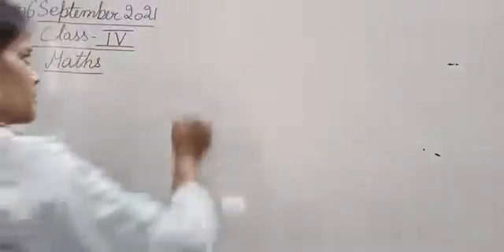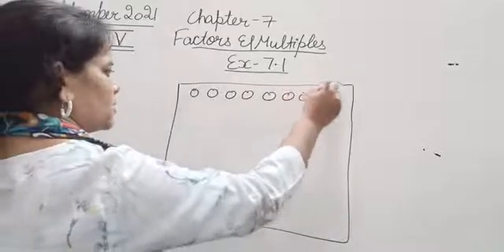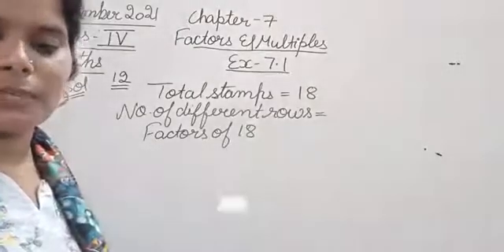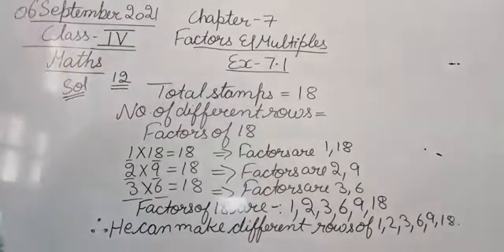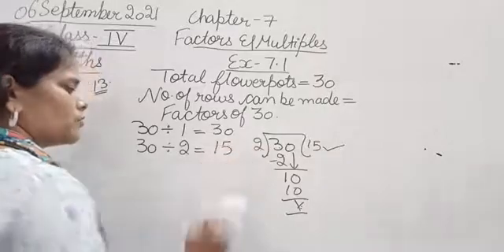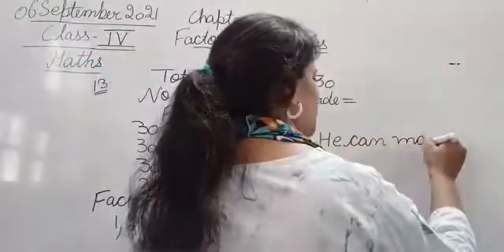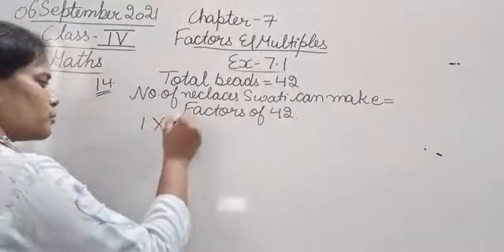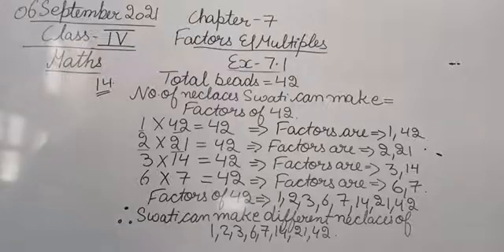Class IV Mathematics 06 09 2021 by Ms Anchal Singh, Ex 7 1